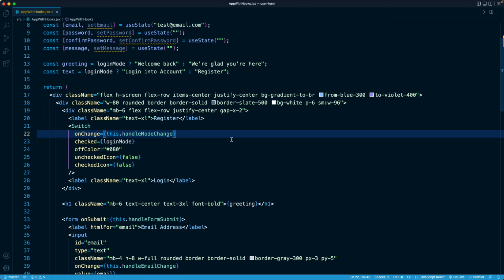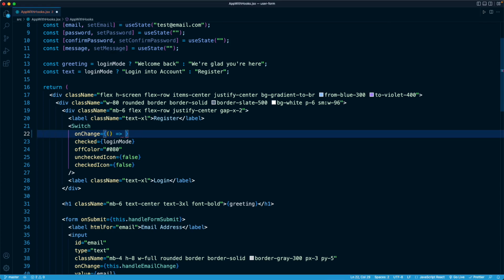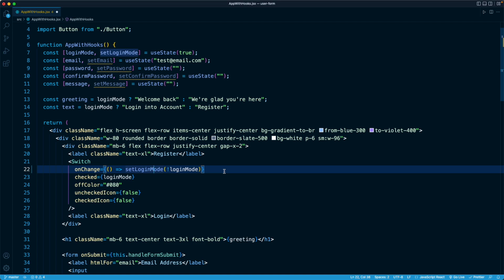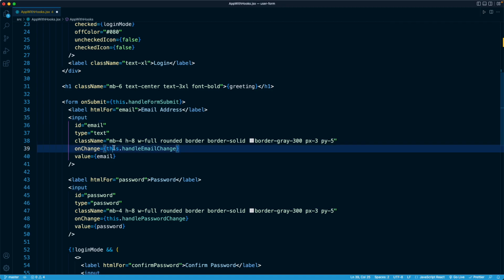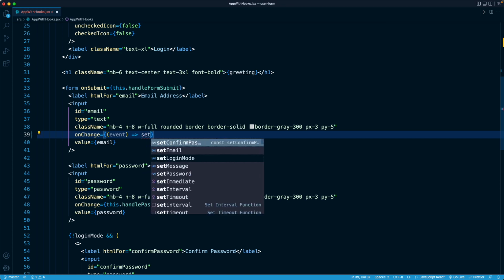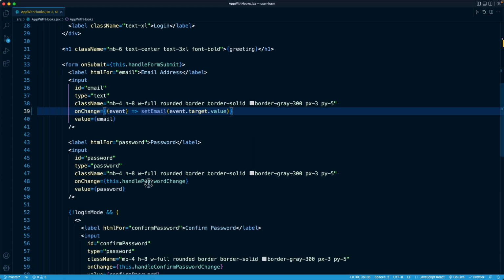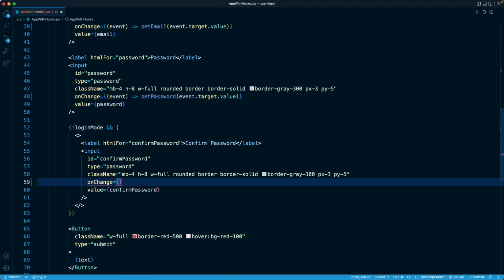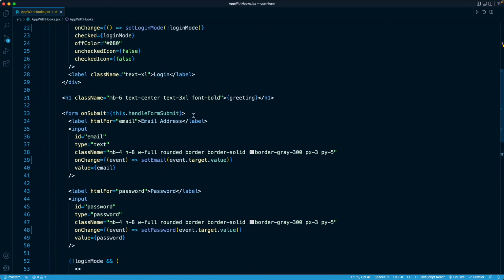React Masterclass #170 - Modifying Old Method Event Handlers